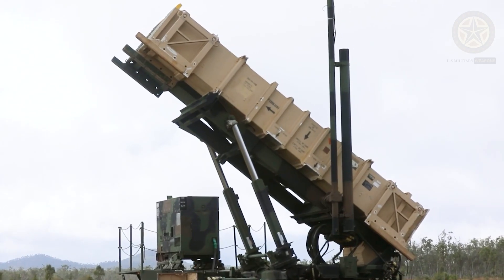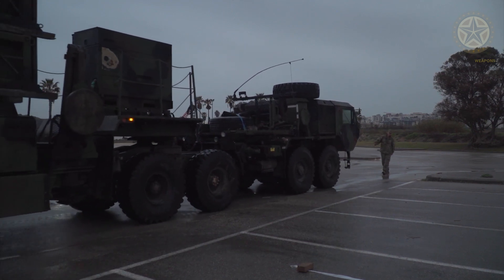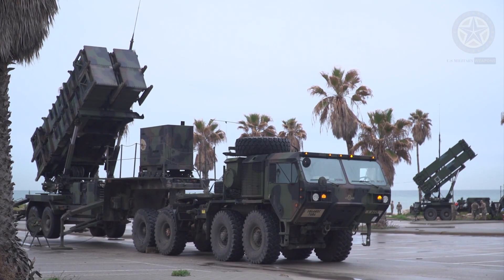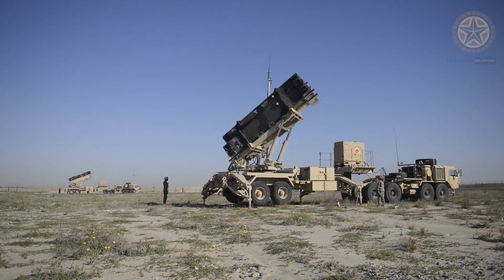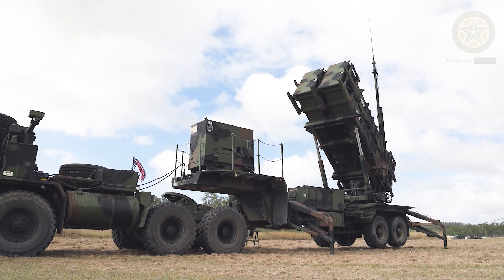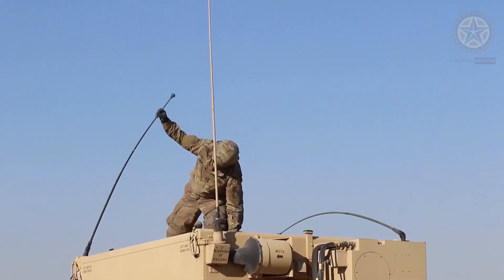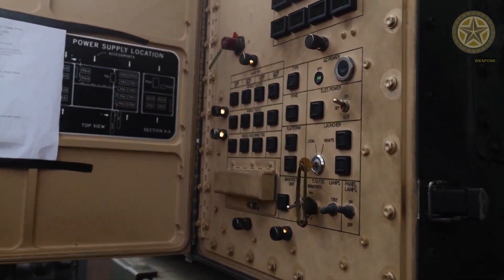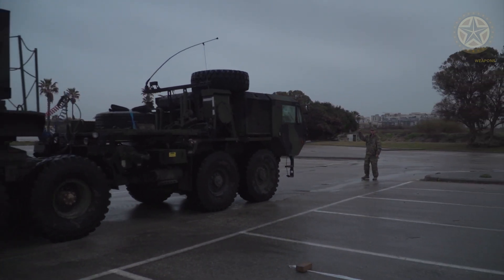MIM-104 | Patriot Missile Long-Range Air-Defence System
Patriot (MIM-104) is a long-range,all-weather air defence system to counter tactical ballistic missiles, cruise missiles and advanced aircraft. It is produced by Raytheon in Massachusetts and Lockheed Martin Missiles and Fire Control in Florida.